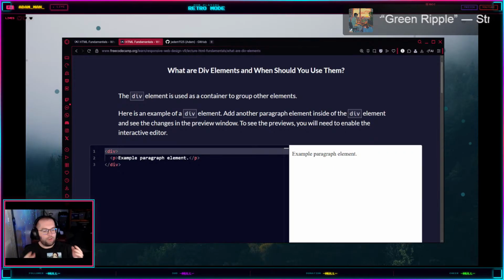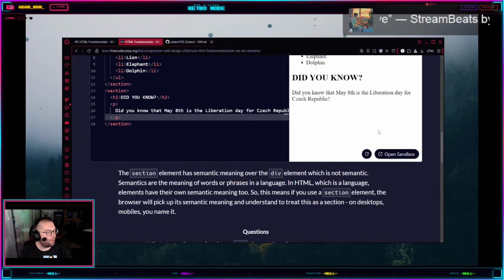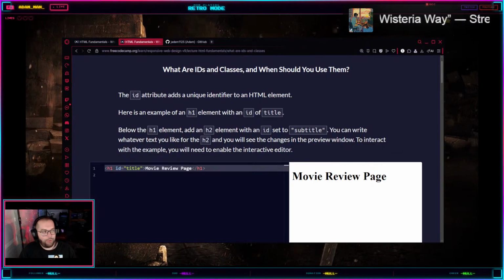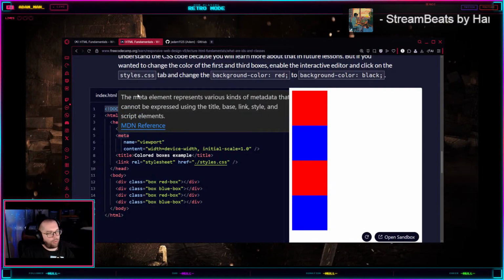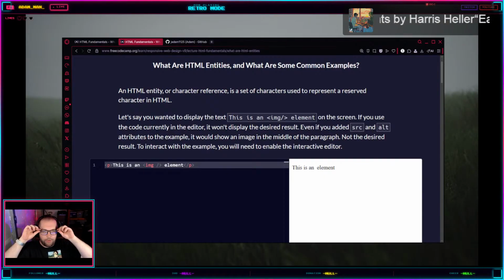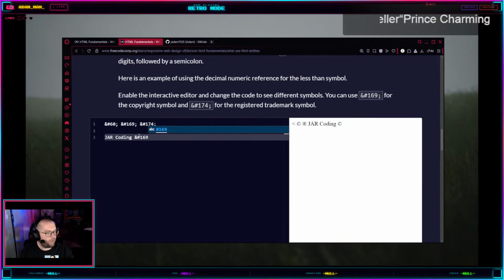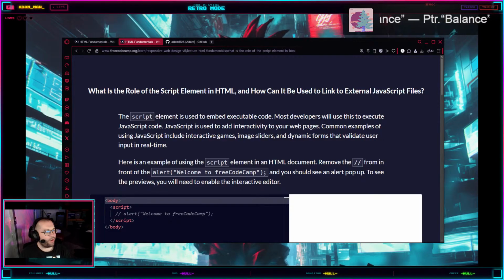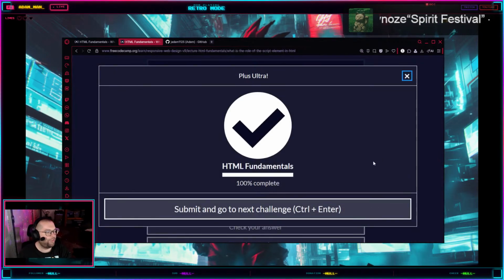It's 5AM and I'm writing Divs. Send Help.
Adam_Man_ just went live at 5AM so his friends abroad don't have to feel left out. Chill coding session. Reviewing the fundamentals of HTML.